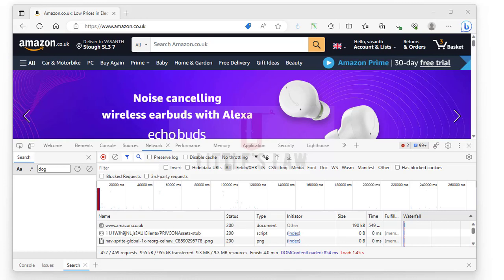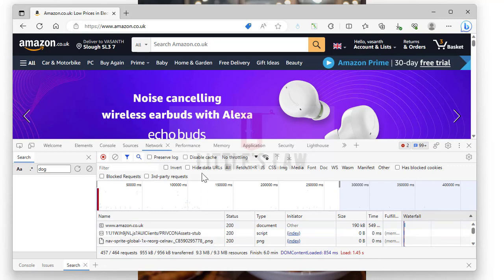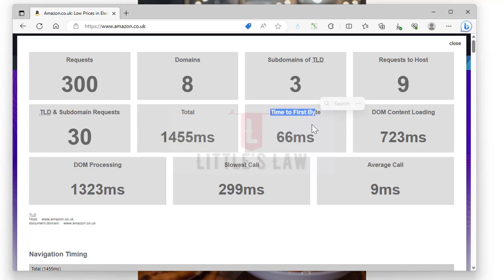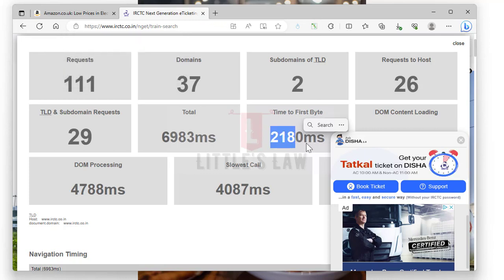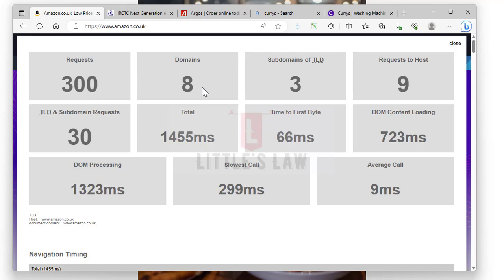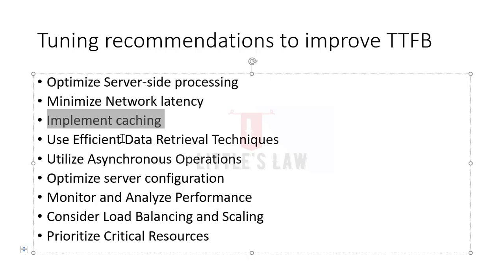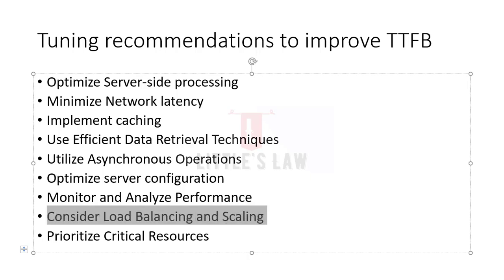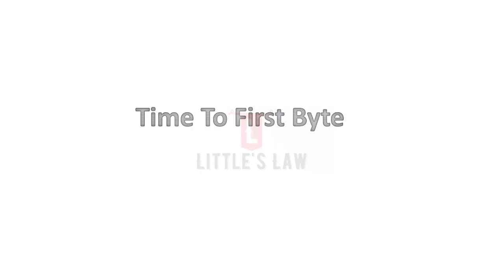What is Time To First Byte